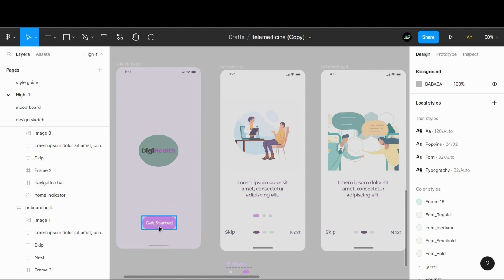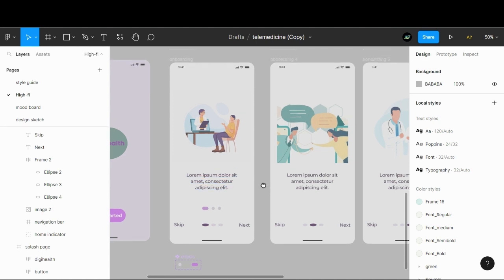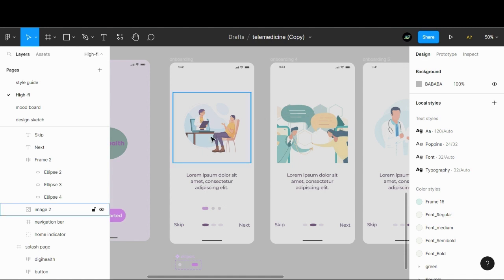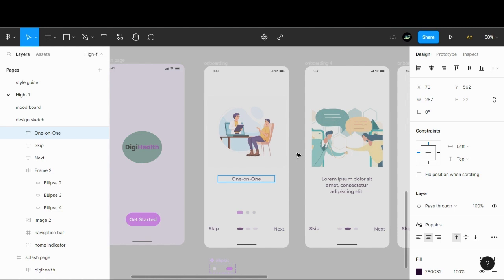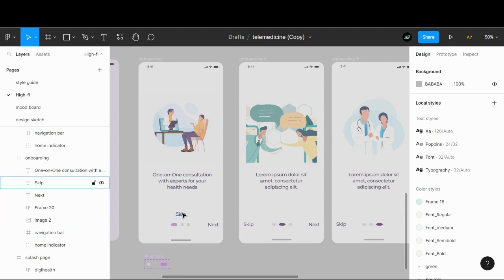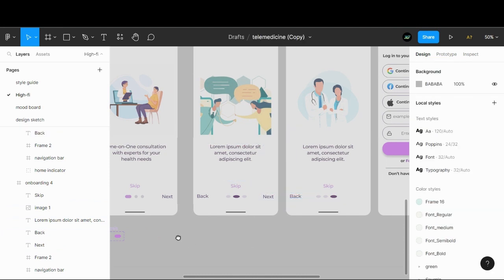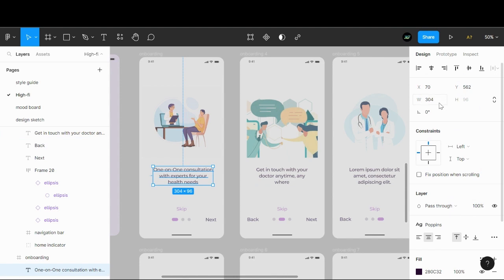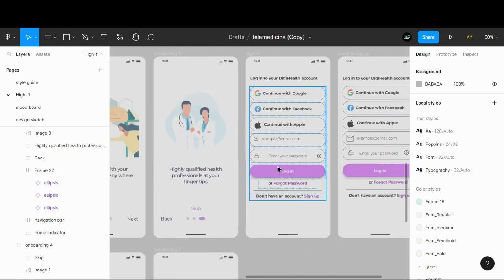UI redesign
A simple redesign for a telemedicine app onboarding using @Figma